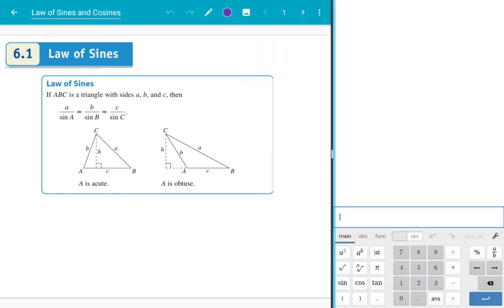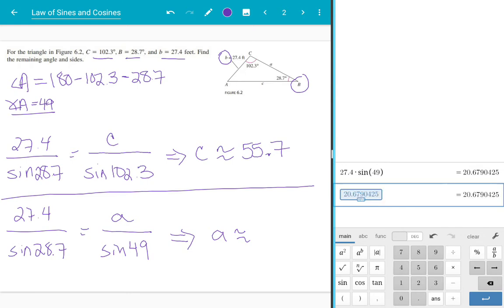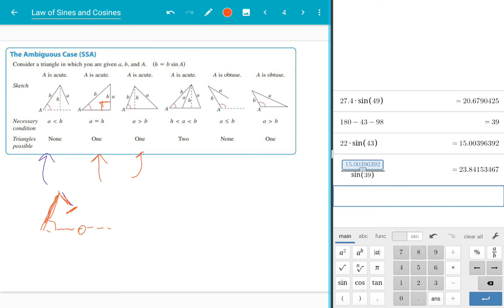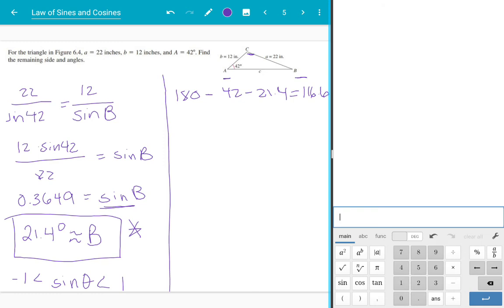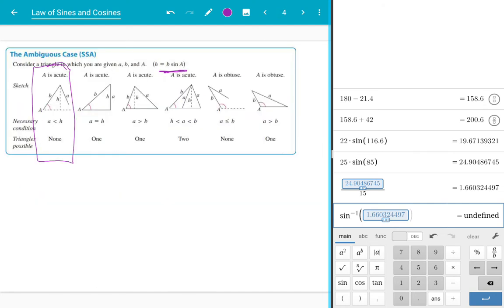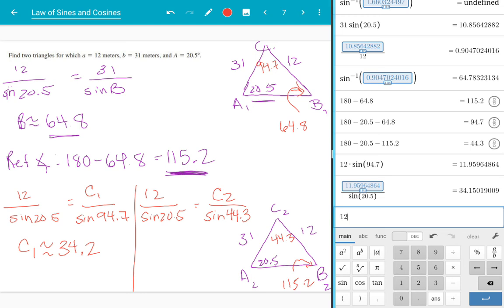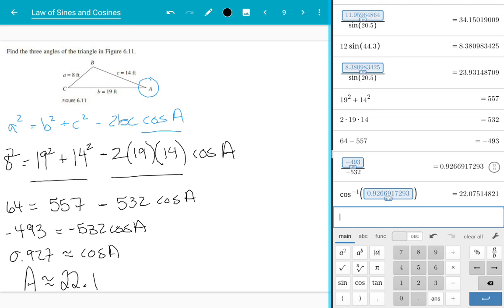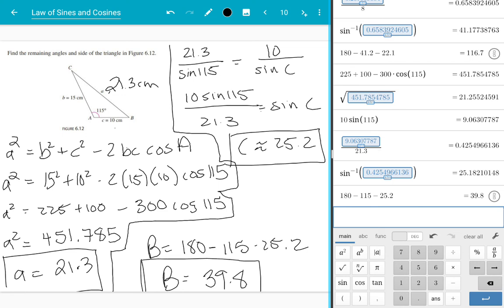Law of Sine and Law of Cosine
Precalculus
Trigonometry